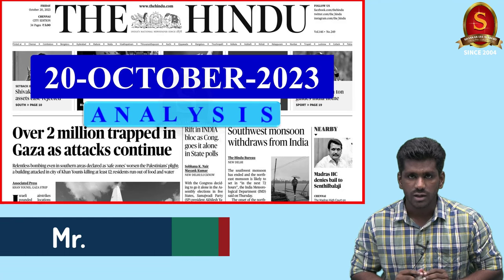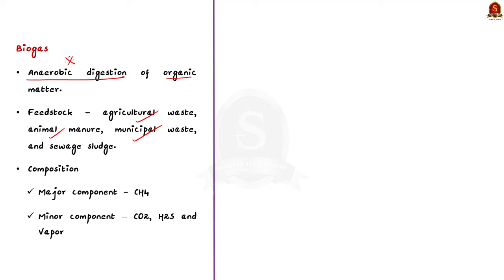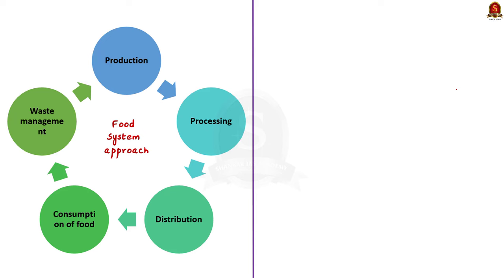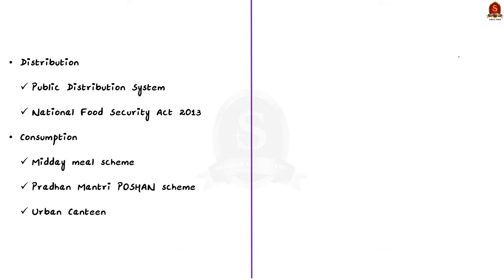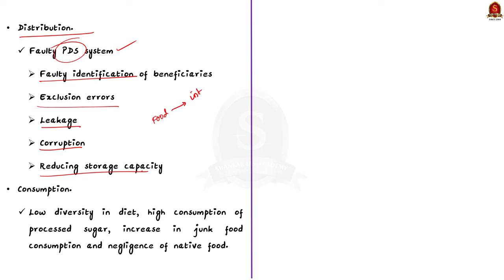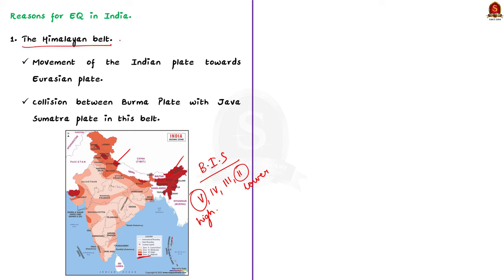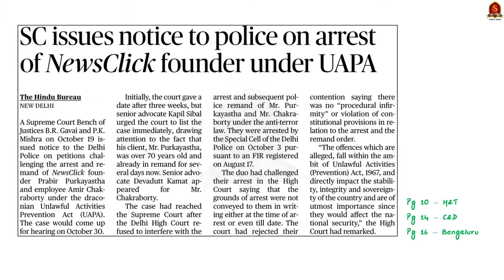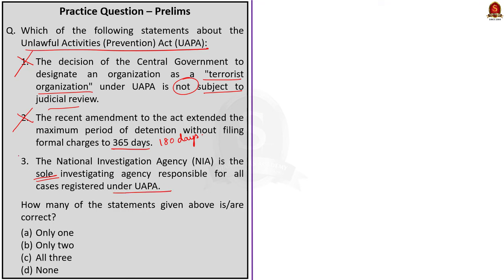The Hindu Daily News Analysis || 20th October 2023 || UPSC Current Affairs || Mains & Prelims' 2024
Time Stamping
►►Introduction - 00:00
►►List of Topics - 00:08
1. Seeing the magic of AI applications in ophthalmology - 00:16
2. GCC to set up more compressed biogas plants by next year - 04:23
3. An opportunity to recast India’s food system (EDITORIAL) - 09:41
4. Why are earthquakes frequent in Afghanistan? - 21:46
5. HC asks Legal Services Authority to inspect houses built for tribespeople - 27:05
6. Why are earthquakes frequent in Afghanistan? - 30:20
7. Prelims Practice Questions - 33:40
8. Mains Practice Questions